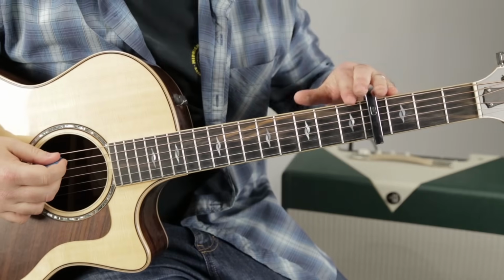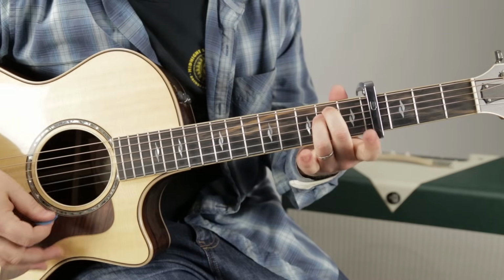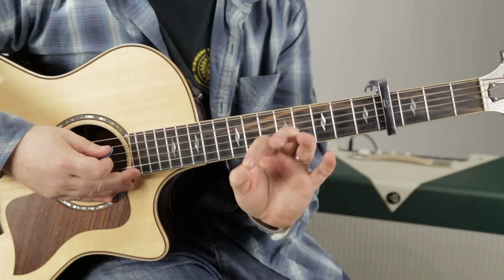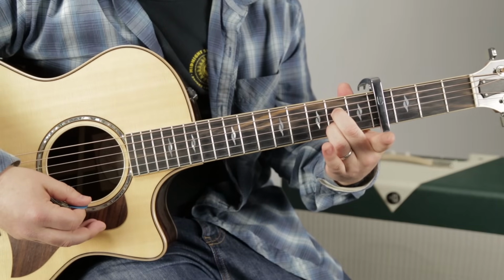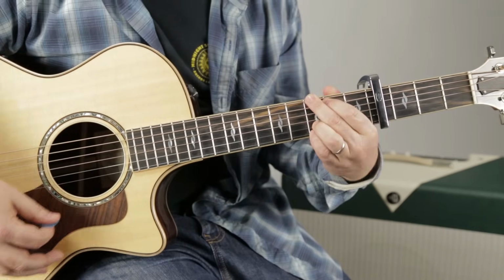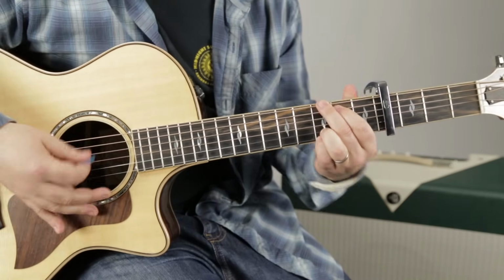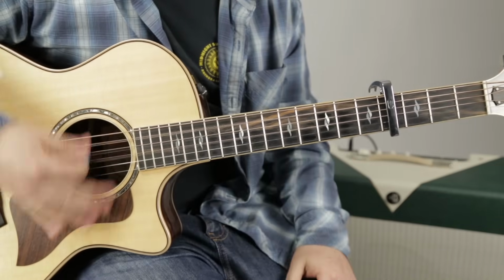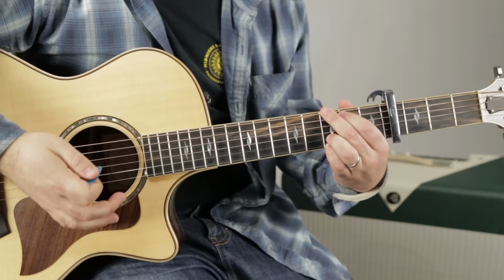Jason Mraz - I'm Yours - Acoustic Guitar Lesson - Tutorial - Chords Rhythm